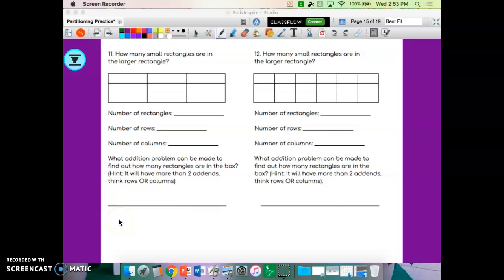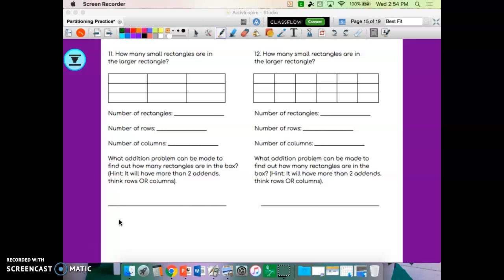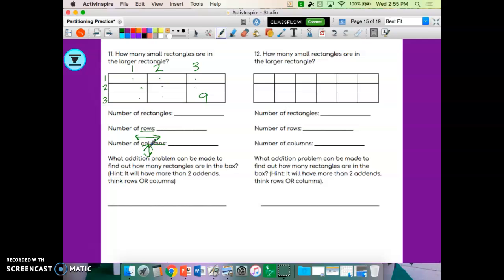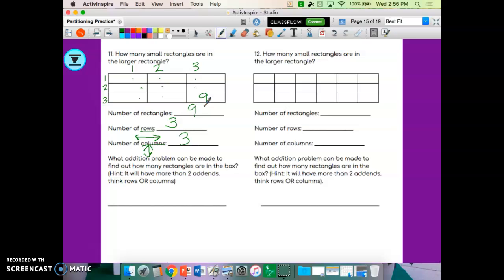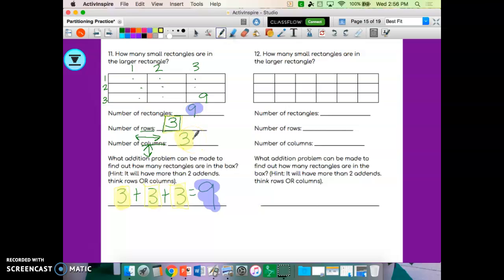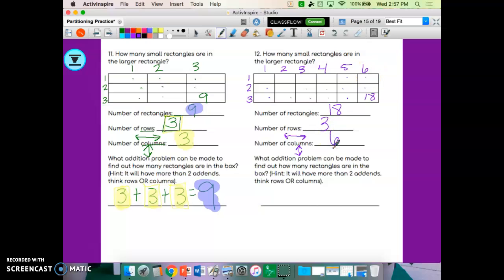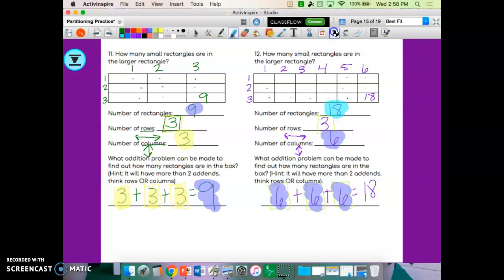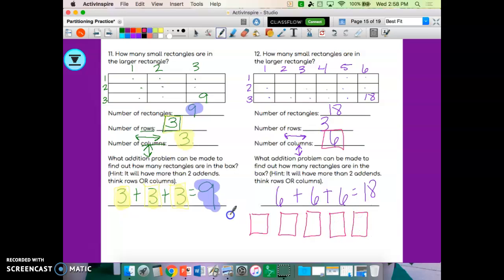Partitioning Area, Rows, Columns, Repeated Addition